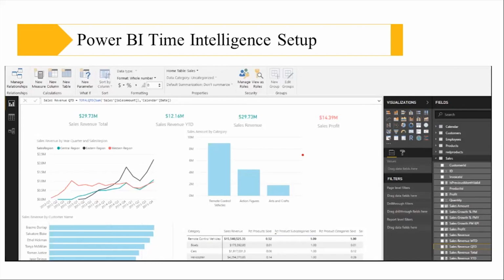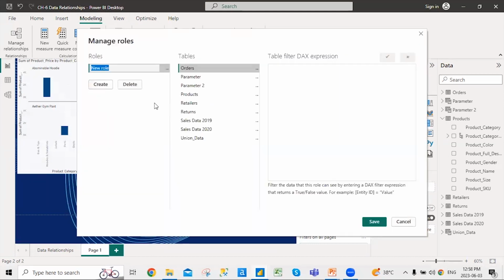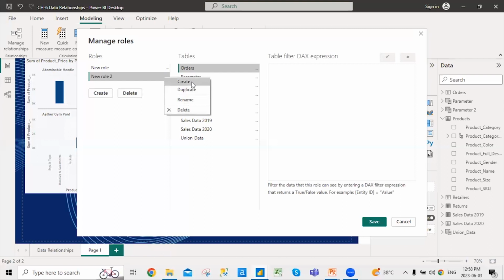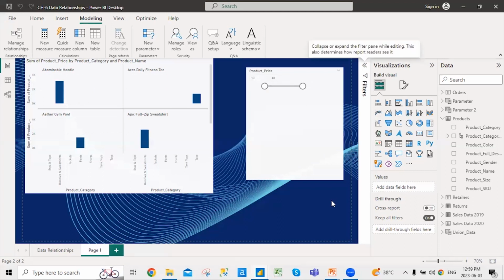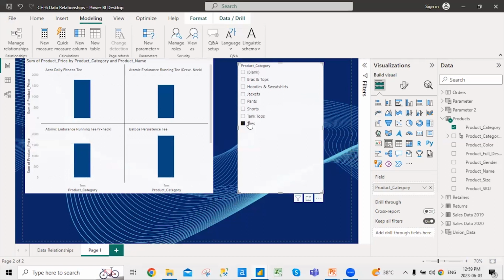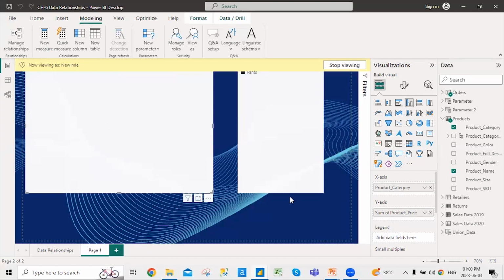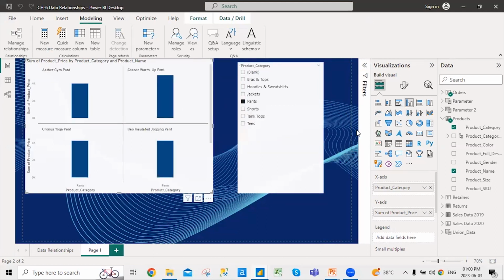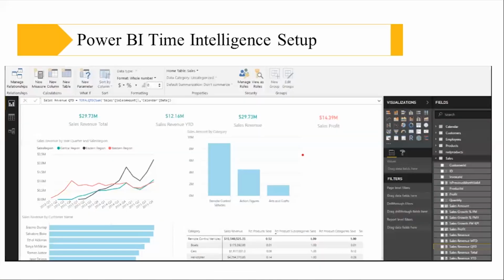Power BI Time Intelligence Setup | Power BI Tutorial For Beginners | PowerBI - HKR Trainings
⏳ Unlock the power of Time Intelligence in Power BI with this comprehensive guide! 🚀 Learn how to set up time-based calculations like year-to-date (YTD), quarter-to-date (QTD), and moving averages, and explore how to analyze data over time with ease. Perfect for anyone looking to enhance their reporting and analytics capabilities—watch now to become a time intelligence pro in Power BI! 🎥

🗝️ Key Features

👉  Flexible Timings.
👉  Customize Course.
👉  24/7 Support.
👉  Achieve Certification.